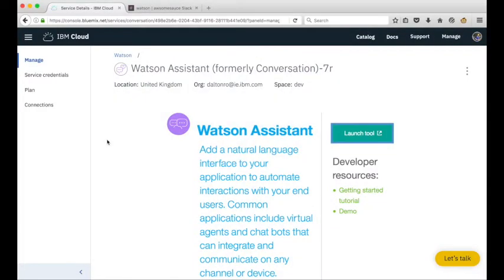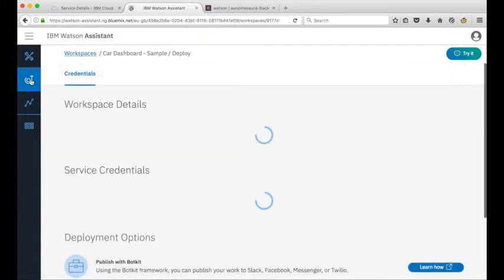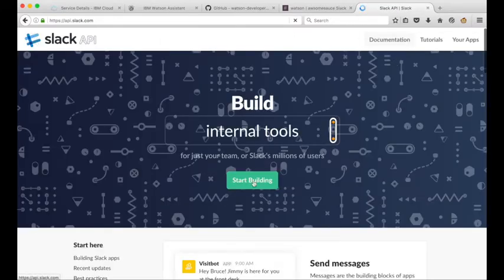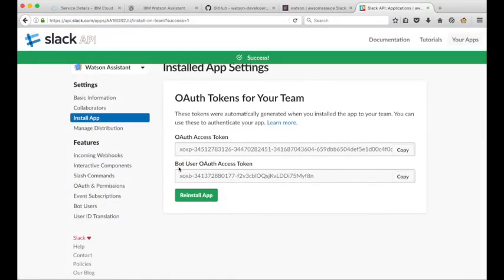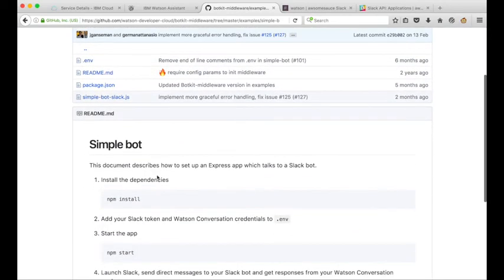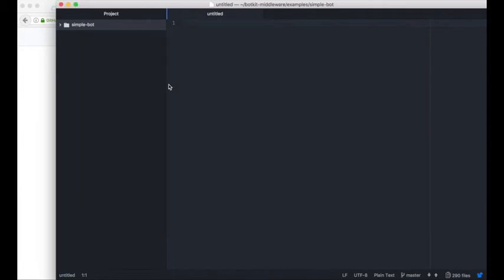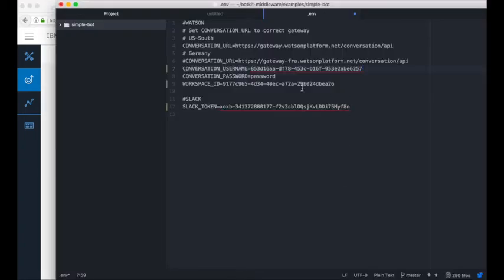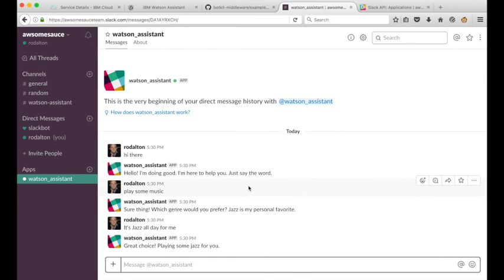Integrate IBM Watson Assistant with Slack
Ronan Dalton, Solutions Architect, IBM Watson and Cloud Platforms, outlines the steps required to integrate Watson Assistant with Slack.

Watson Assistant is an enterprise artificial intelligence assistant that helps you enhance your business's brand loyalty and transform your customer experiences by delivering proactive and personalized services while ensuring data privacy.

Slack is a cloud-based platform designed to enable team collaboration with tools and services.